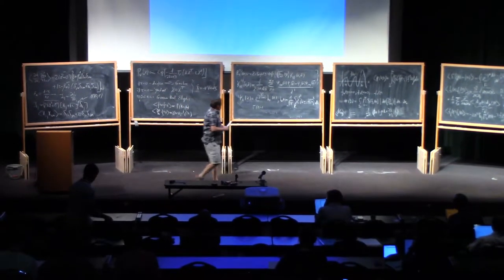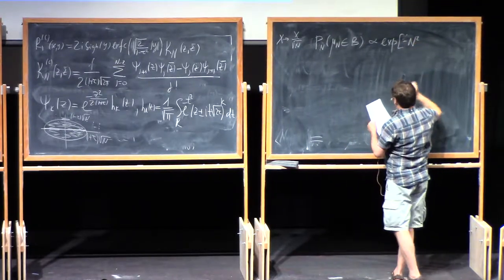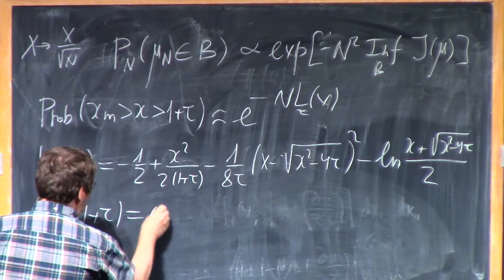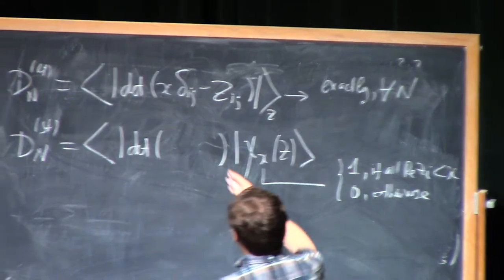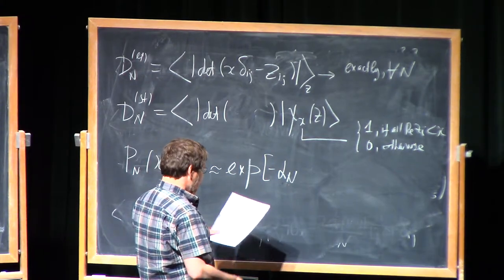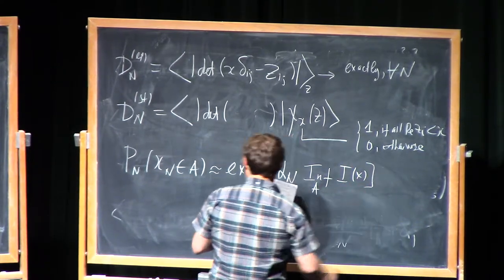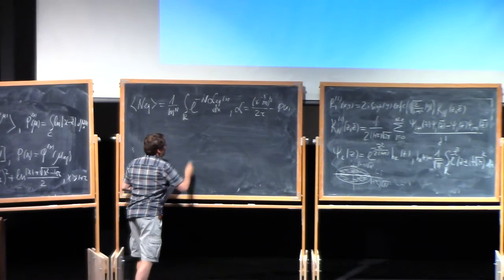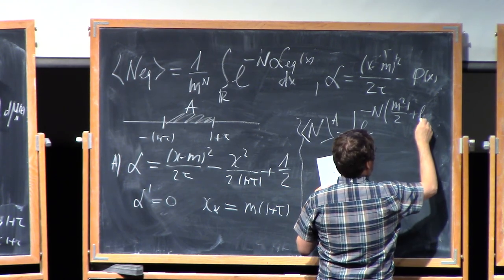Yan Fyodorov (4.1) Counting equilibria in complex systems via random matrices, part 4.1